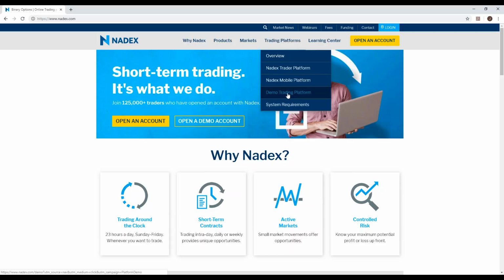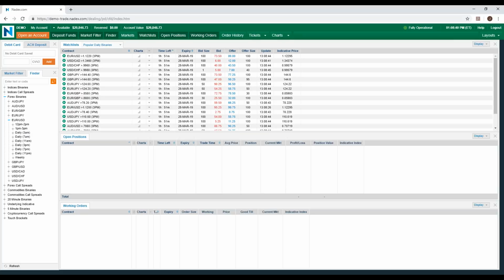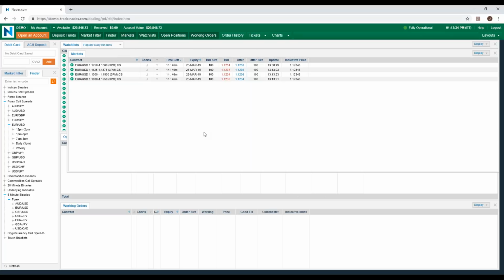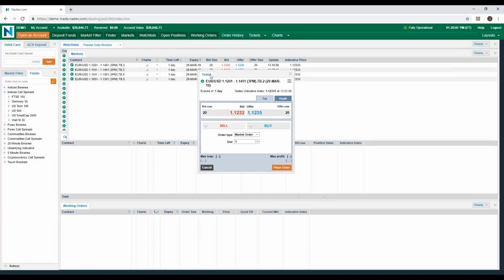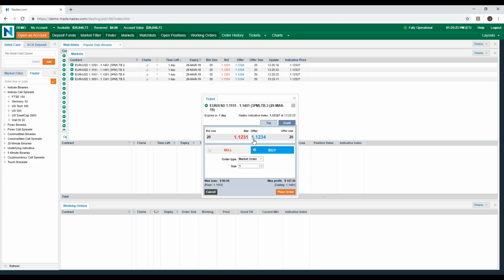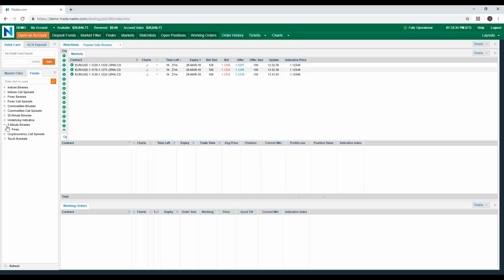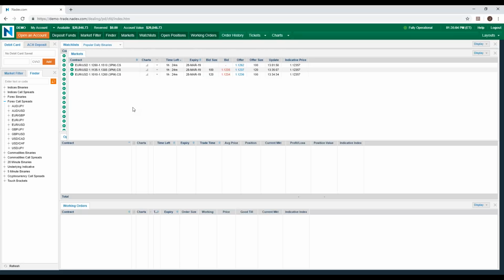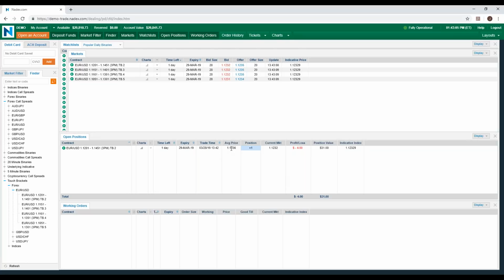Trading Forex with Nadex Finding your Edges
Nadex is a great place for new Forex traders as well as veteran traders! Find out which of the Nadex products offer you the best trading edge given with your Forex strategy? Join us as we review and compare all the Nadex products as to how to find your edge in Forex trading with Nadex!

During this webinar we will cover:
• Nadex product comparisons
• Nadex vs Spot FX
• How to find a trading edge based on your strategy or system ?